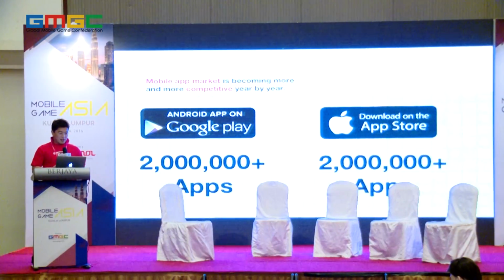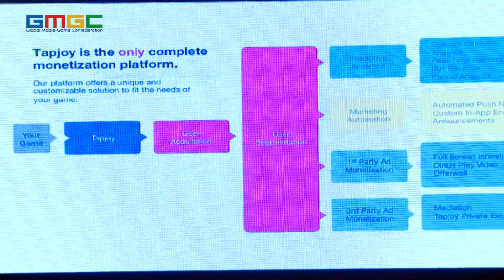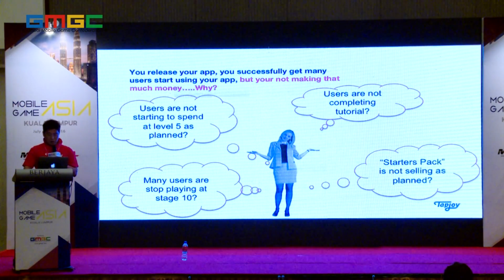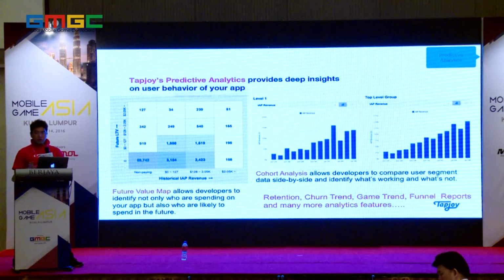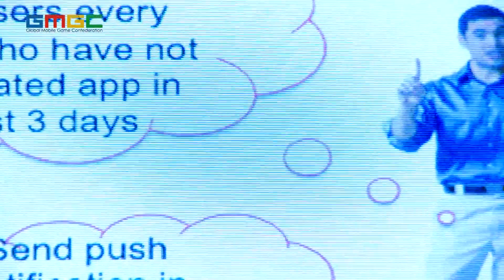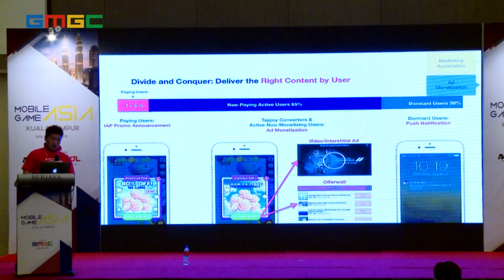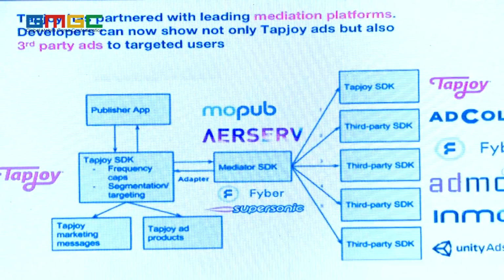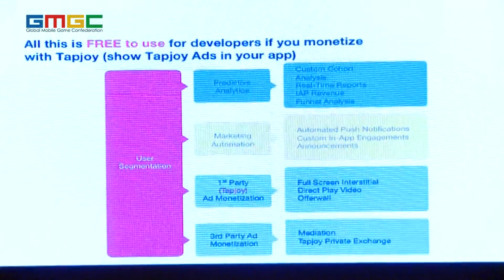Tapjoy: Taking Game App's Post-Launch Management to Next Level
Mobile Game Asia 2016 Kuala Lumpur
Keynote: Taking Game App's Post-Launch Management to Next Level
Masakazu Murakami - Head of Developer Relationship and Sales, Tapjoy Japan